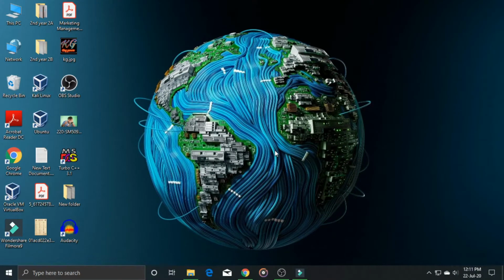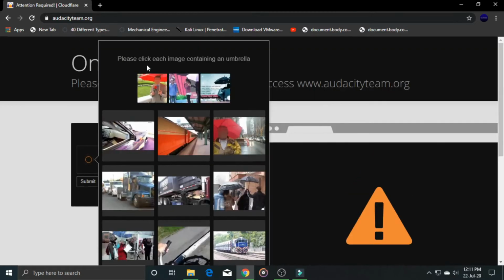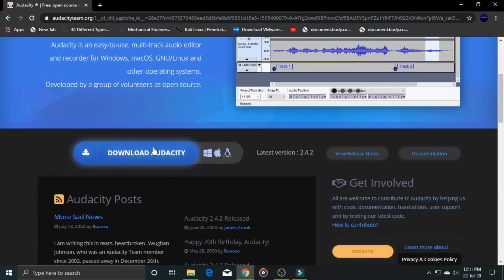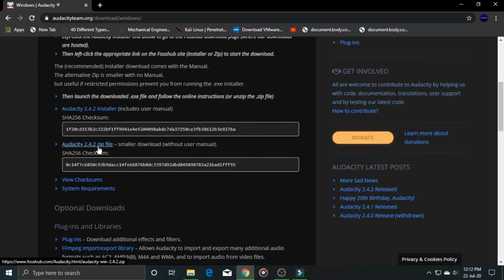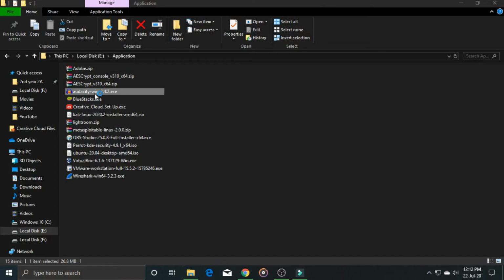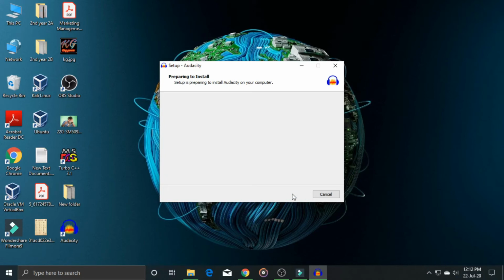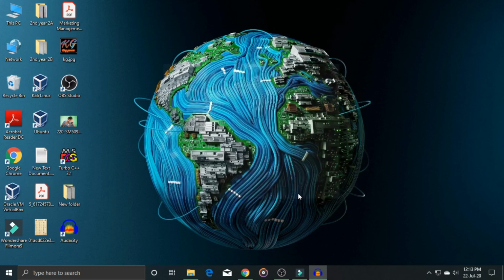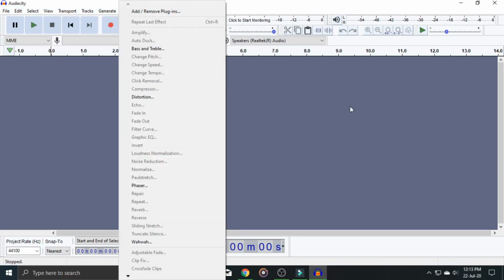--Best Free Software to edit voice in desktop--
Hey guys,
This video for all wo want to edit the voice and it is free and open source software.